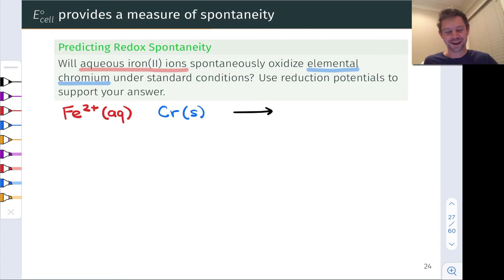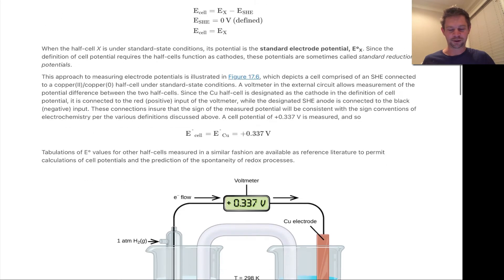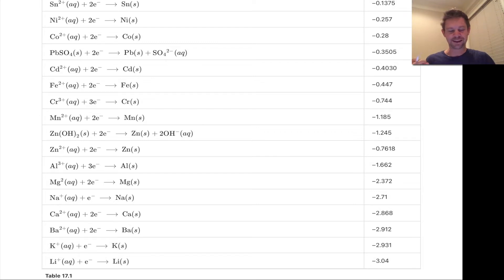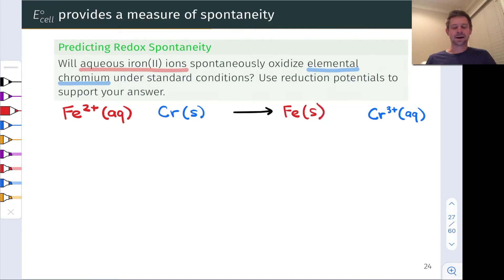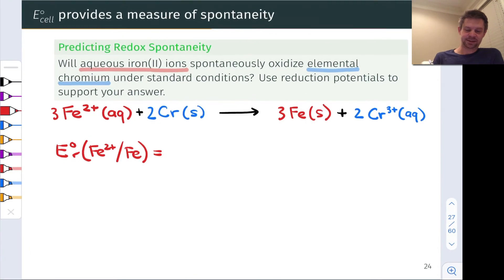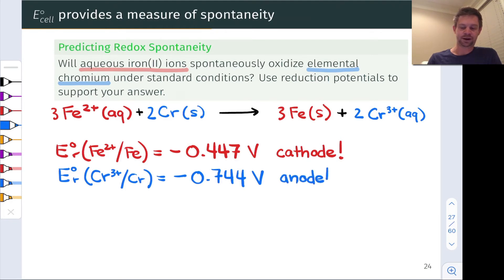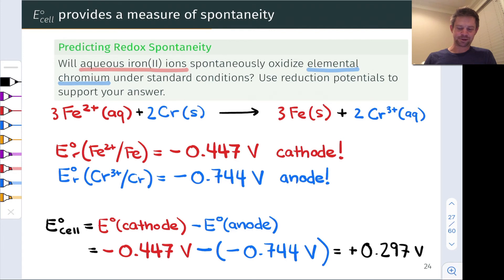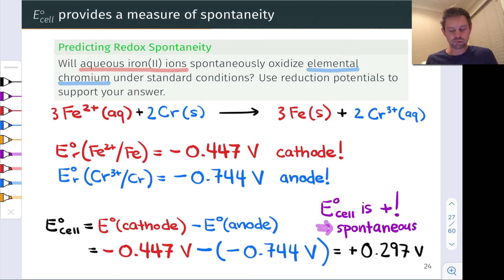Practice with Redox Spontaneity and Standard Cell Potential | OpenStax Chemistry 2e 17.3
00:00 Finding the Half-reactions
02:41 The Full Redox Equation
03:47 Laying out the Reduction Potentials
05:03 The Hypothetical Galvanic Cell
06:42 Spontaneity and Cell Potential